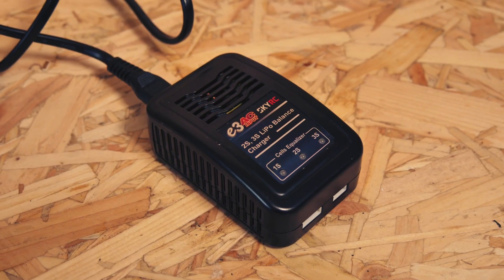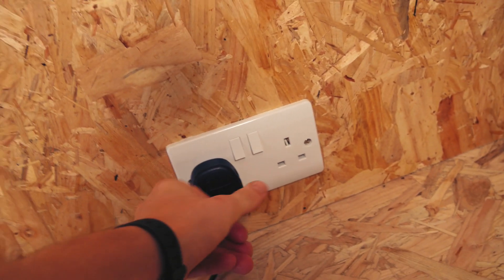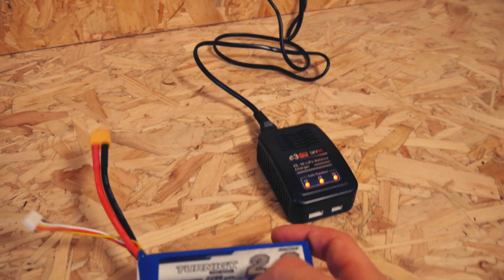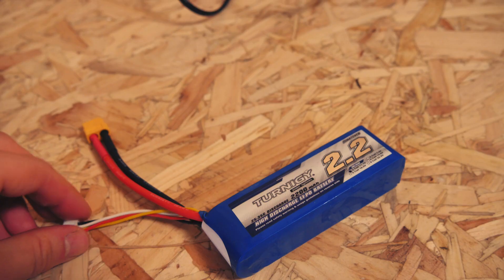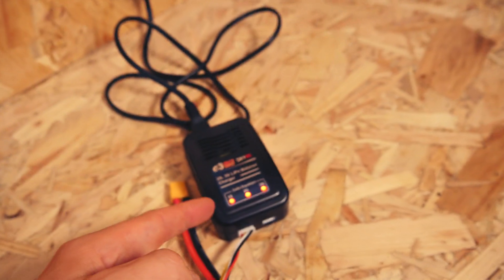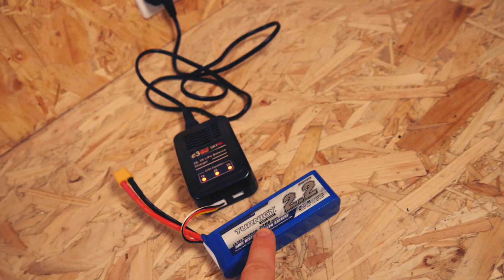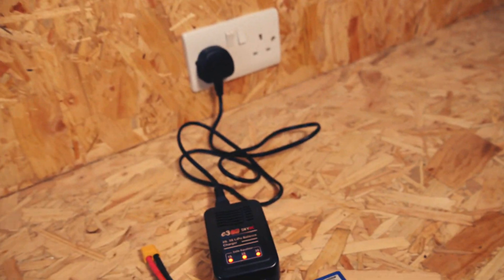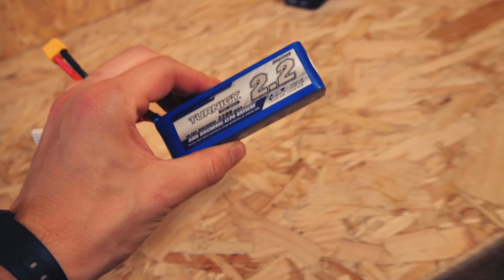How to Charge a LiPo (Sky RC e3)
The Vintage Model Co was formed to bring back balsa; by combining the old with the new, we produce kits that are beautifully designed, precision laser-cut, and thought-out. It’s affordable, easy to get into, and fantastic fun. We’re now the biggest flying models manufacturer in the UK.